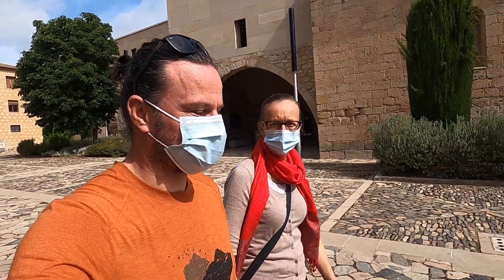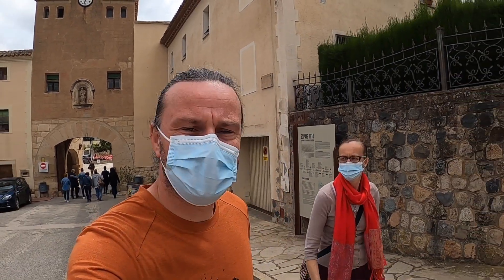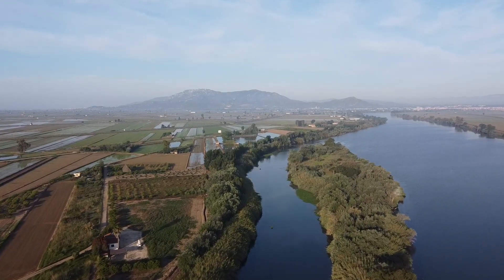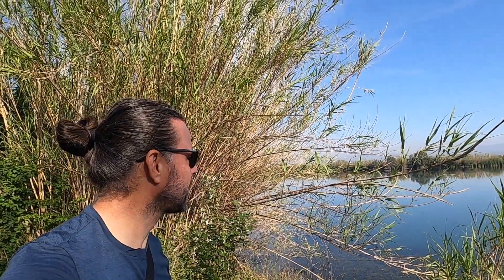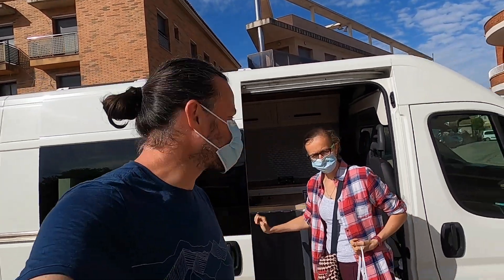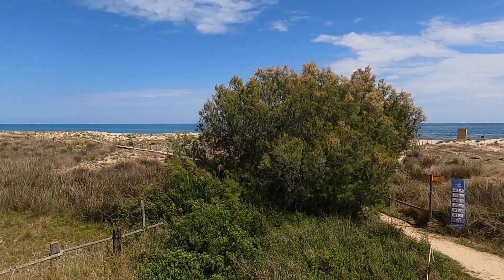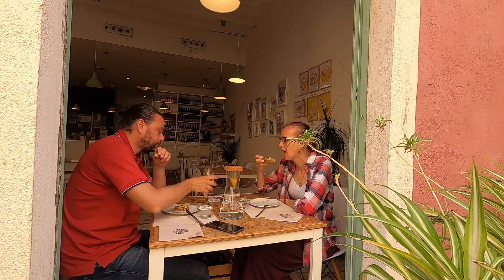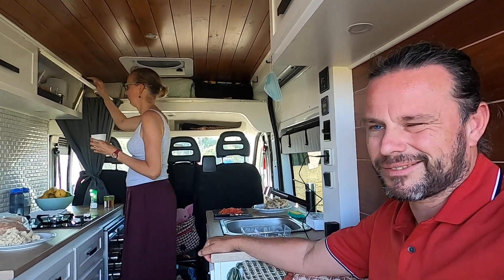Visiting Two Contrasting Worlds | Ebro's Delta Surprising Nature & Roman Taragona | Van Life Spain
We start this week with a visit to the astonishing Poblet Monastery, a  UNESCO World Heritage Site! Because of the current situation we almost have this monastery to ourself! We wander around freely and we feel like we're on a movie set...

After our visit it's time to make our way to the Ebro Delta, a flat swampy area where the Ebro river meets the sea.
We're both surprised to find an area like this in Europe, this place reminds us a lot of Ayutthaya (Thailand) where we used to live.

After a few days we make our way up north again to meet our van life friends of Neuland Stories and to visit the Roman city of Taragona, where we have a magnificent brunch!

We hope you'll like this one!

CATCH UP ON OUR BUILD SERIES!

Even If The Sky Is Falling Down (Instrumental Version) - Candelion
Amber Lights - Chill Cole
Hey Should Have Been Me - Onda Norte
Energized Morning - Airae
Stone Cookies - Dusty Decks

OUR GEAR

GoPro Hero8 Black
GoPro Media Mod for Hero8 Black
GoPro Shorty
GoPro Rechargeable Battery
GoPro Casey
GoPro Dual Battery Charger
Rode VideoMicro
GorillaPod 1K Stand
Samsung S10
DJI Mini 2

Dometic CRX 85 refrigerator
Victron Energy SmartSolar MPPT
Victron Energy BMV-712 Smart Battery Monitor (black)
MaxxFan Deluxe
Magnetic Spice Tins
LED lights
LED dimmer

If you use any of the links in this section to start you purchase on Amazon, we'll receive a small commission, no matter what you buy after accessing Amazon through one of the links above.
So next time you want to buy something on Amazon, just come back here and click any of the links, and this channel will recieve a % at ZERO extra charge to you!

We’re An and Yves, a Belgian couple who lived in Thailand for over two years.
We share a passion for travelling.

This is not our first travel experience but the first time we start sharing our stories on YouTube and Instagram. There has to be a first time for everything!

The travel bug bit us again so we decided to quit our job and dive into travelling, full time.
Unfortunately, at that time our planet was hit by an unprecedented pandemic so we decided to return to our basecamp in Belgium to convert a 5-year Peugeot Boxer (aka RAM Promaster) into a campervan to be ready to start travelling again when the situation starts improving!

Our goal is to inspire you to follow your passion (big or small) and to see and experience the world with your own eyes.
By sharing our stories we hope we can inspire one another on their own journeys.